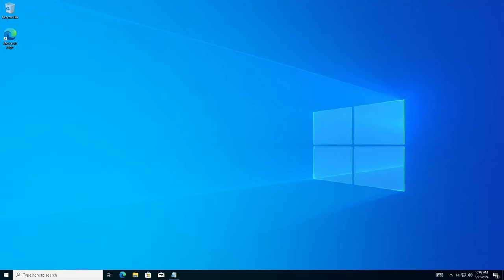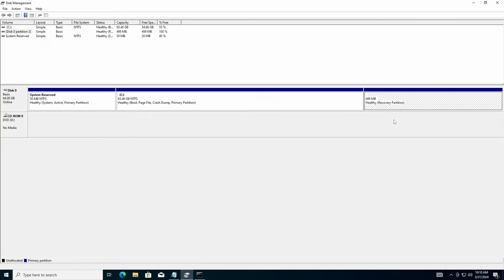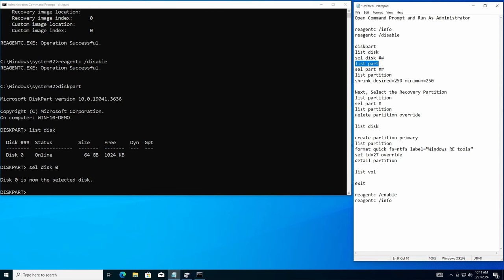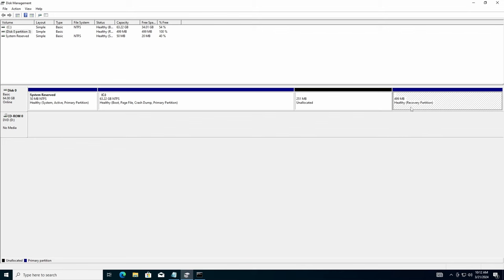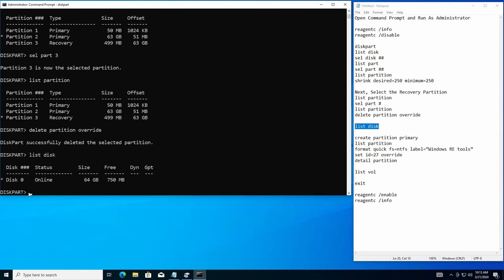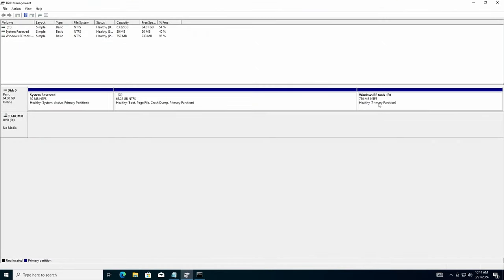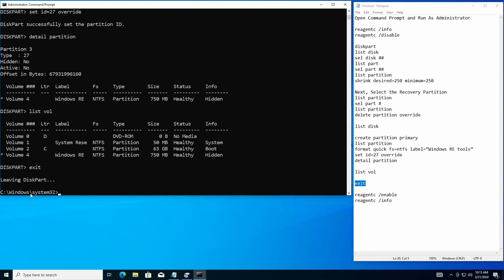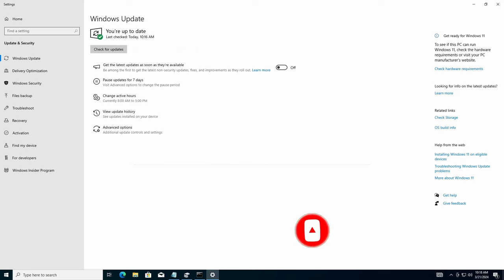Windows 10 Update Error 0x80070643 Repair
Windows Update - Error encountered with code 0x80070643
Short video for repairing the WindowsRE (Windows Recovery Environment) partition so the update will fit.
At the time of making this video (3-2024), Microsoft has not released a fix, so we must do it manually. Thanks Microsoft :)

Copy below:
reagentc /info
reagentc /disable

diskpart
list disk
sel disk ##  --- This will be your disk number
list part
sel part ##  --- This will be your C Drive Partition
list partition  --- Look for a * next to the drive, confirm the correct drive is selected

Next, Select the Recovery Partition
list partition
sel part ##  ---This is the original Recovery Partition we will be deleting
list partition  ---Confirm the * is on the drive you are going to delete

list disk  --- Please see below for instructions for GPT Disk or MBR Disk

First, check if the disk partition style is a GUID Partition Table (GPT) or a Master Boot Record (MBR).  To do that, run list disk.
Check if there is an asterisk character (*) in the “Gpt” column.  If there is an asterisk character (*), then the drive is GPT. Otherwise, the drive is MBR.

If your Disk are MBR: Does NOT have * under the GPT Column after running the list disk command - Paste the following commands:

list partition
format quick fs=ntfs label=”Windows RE tools”
set id=27 override
detail partition

If your Disk are GPT: Has * under the GPT Column after running the list disk command -
Paste the following commands:

list partition
set id=de94bba4-06d1-4d40-a16a-bfd50179d6ac
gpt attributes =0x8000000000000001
detail partition

list vol

exit  -- This will exit you out of diskpart

reagentc /enable
reagentc /info

Check for updates - Should be good now.

Chapters:
00:00 Intro
00:16 Disk Management
00:29 Command Prompt
00:44 REAGENT Disable
01:14 DiskPart
01:26 List Disk
01:35 Select Disk
01:48 List Partition
02:03 Select Partition
02:19 List Partition
02:30 Shrink Partition
02:45 Delete Partition
03:27 List Disk
03:42 Create Partition
04:13 Format Partition
04:34 Set ID
05:24 REAGENT Enable
06:00 Windows Update
06:12 Thank you